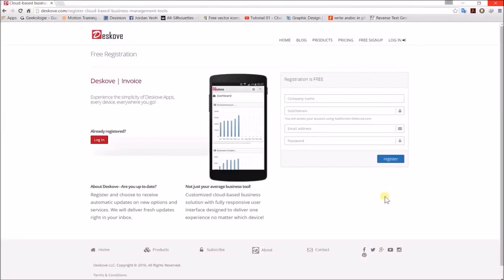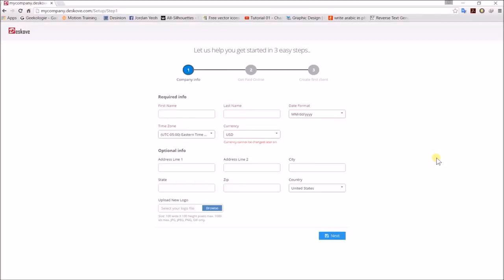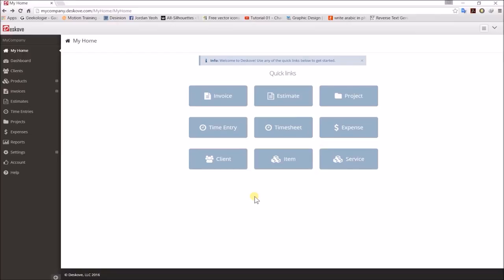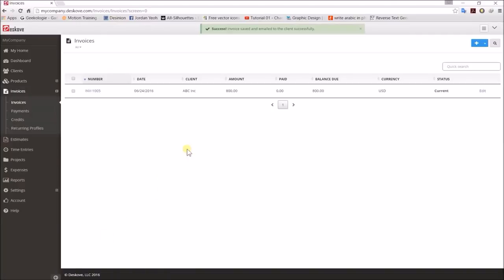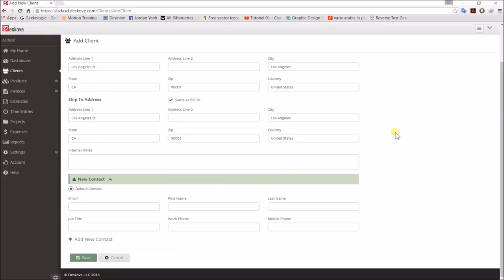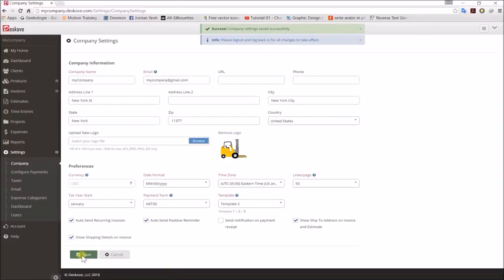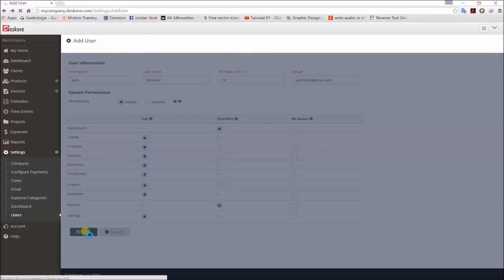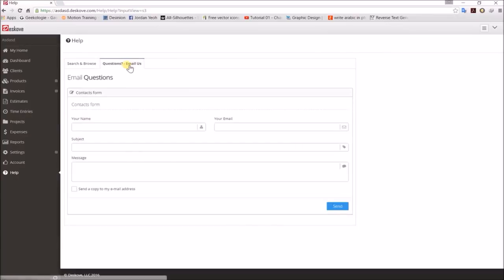Getting started with Deskove Invoice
Online invoicing software with built-in project time and expense billing, subscription billing and online payments.